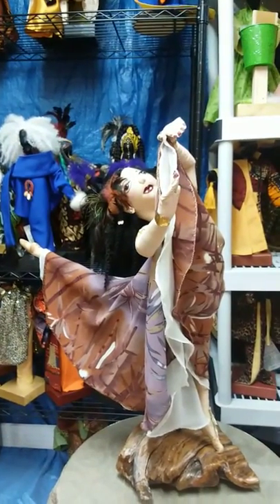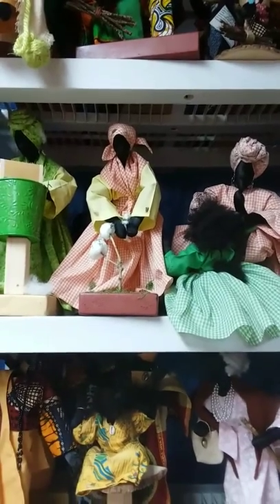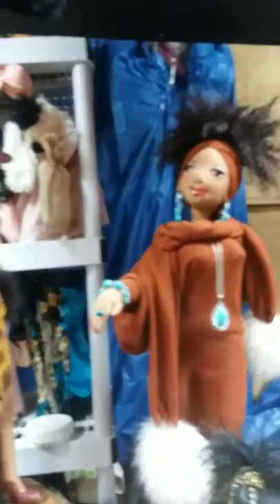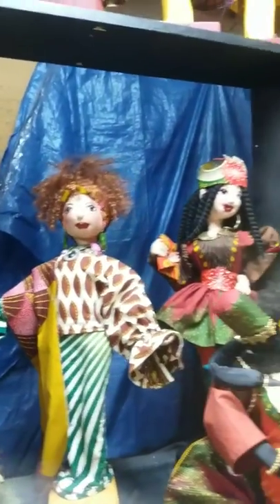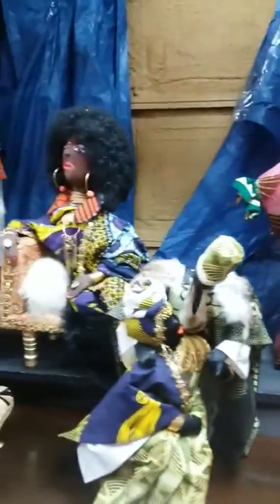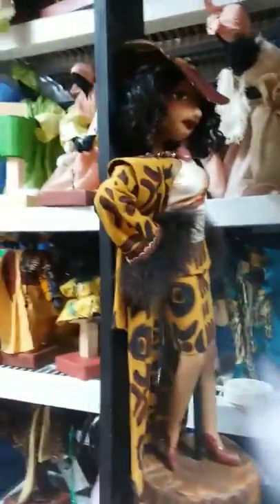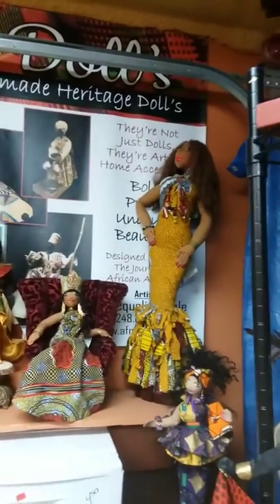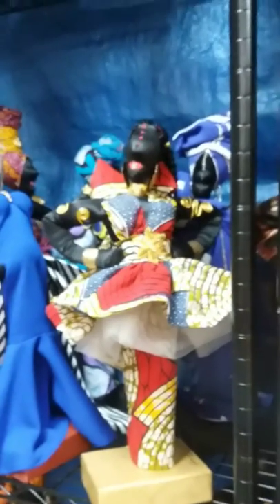Jacqueline Cole Detroit Doll Show Artist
Ms. Cole owner of Afnique Dolls will be at Sandy's Land 6th Annual Detroit Doll Show November 10th and 11th of 2017. The event will take place at the DoubleTree By Hilton, 5801 Southfield FWY, Detroit MI 48228